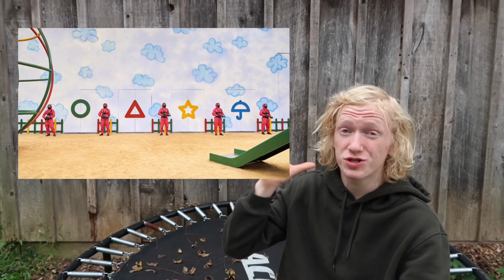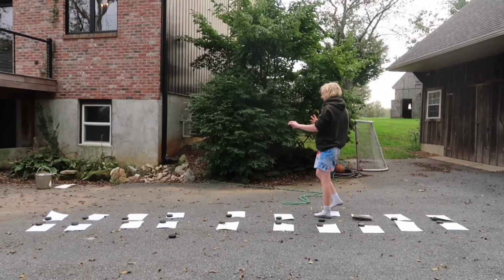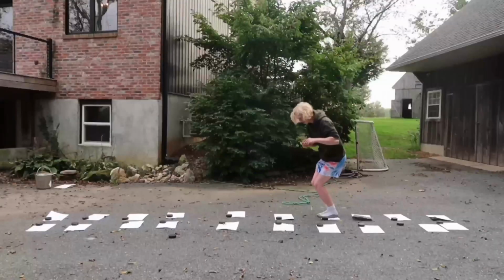Playing SQUID GAME In REAL LIFE! - Challenge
TODAY I PLAYED SQUID GAME THE NETFLIX SHIW IN REAL LIFE! Squid game is the most popular tv show right now so I decided to recreate it!
ADD ME ON SNAPCHAT➡️ @OliverKowal

If your reading this comment “POPCORN”